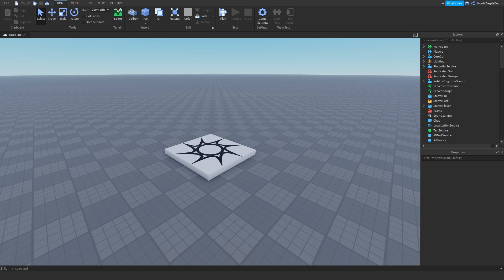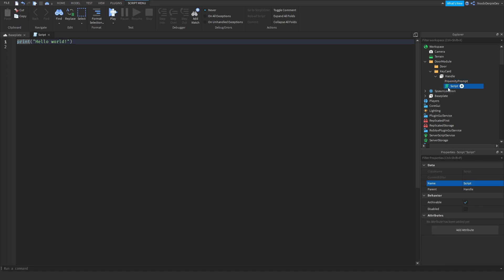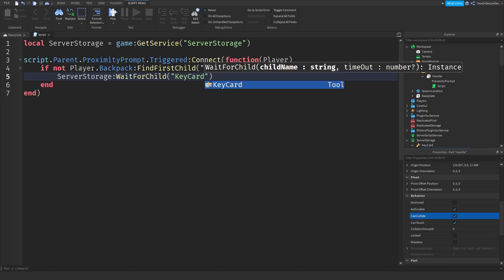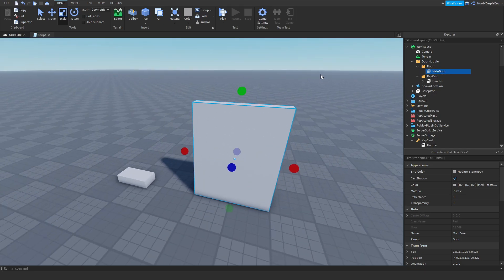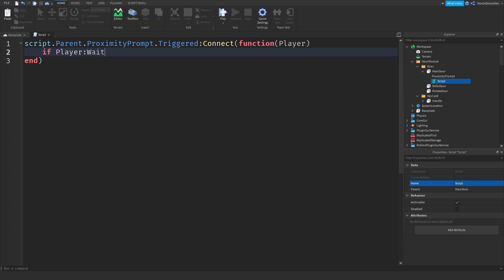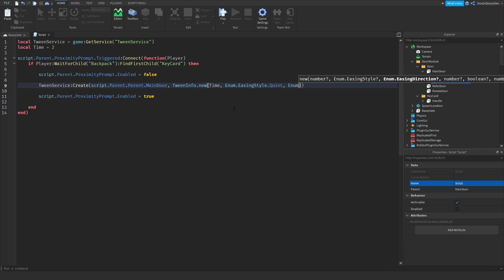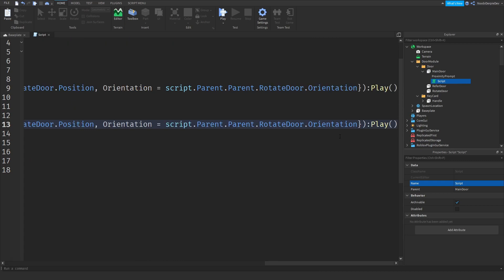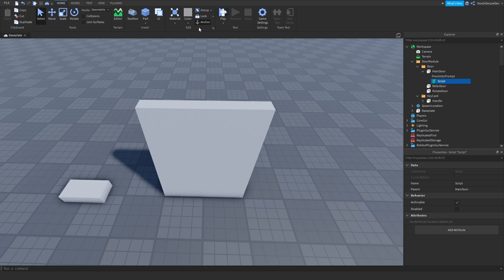ROBLOX STUDIO | How to make a KeyCard ProximityPrompt Door [TweenService!]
📷 In this video I'll be making a KeyCard ProximityPrompt Door [TweenService!]

🎵 Music used in this video:
- Intro: Kygo Feat. Selena Gomez - It Ain't Me (Codeko Remix)
- Outro: Vexento - Dancing In The Dark
- Within: Vexento - Dancing In The Dark